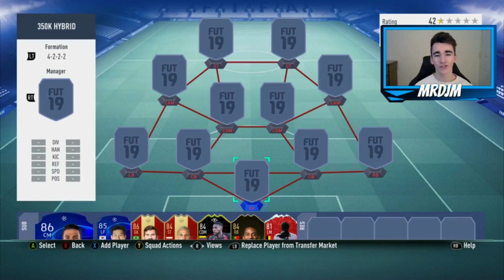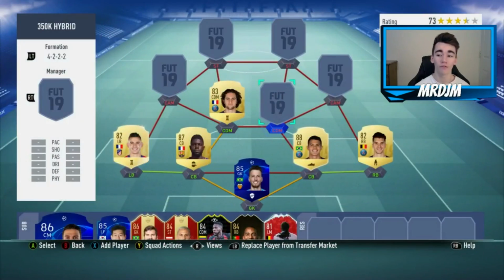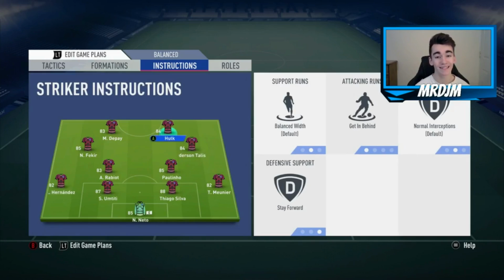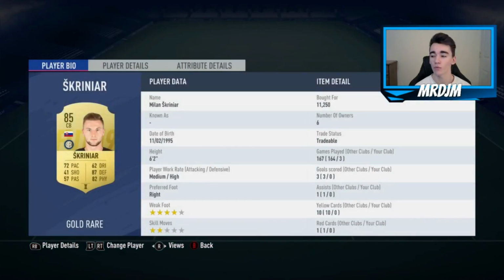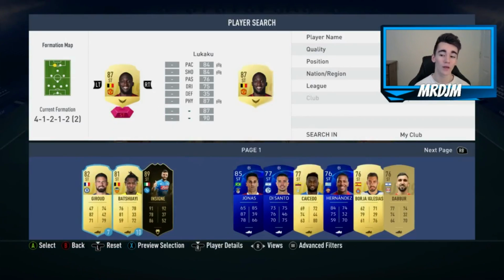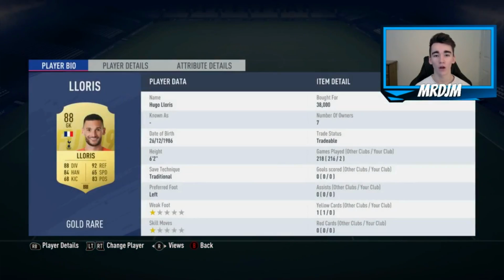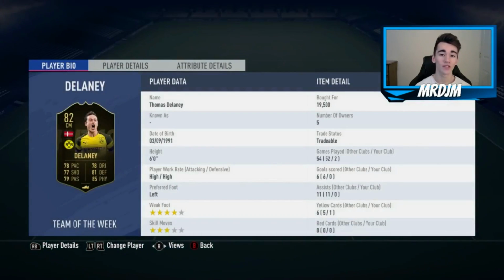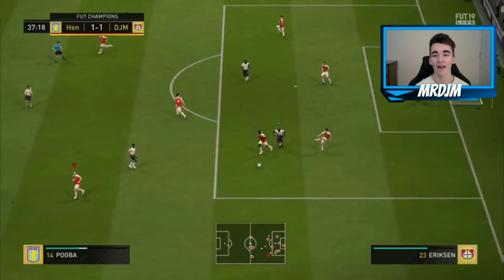350K/450K/550K HYBRID SQUAD BUILDER SHOUTOUTS FIFA 19 ULTIMATE TEAM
IN THIS VIDEO I MAKE A 350K/450K/550K HYBRID ON FIFA 19 ULTIMATE TEAM FEATURING IN THIS EPISODE OF SQUAD BUILDER SHOUTOUTS 84 IF HULK 89 IF INSIGNE 86 IF LACAZETTE